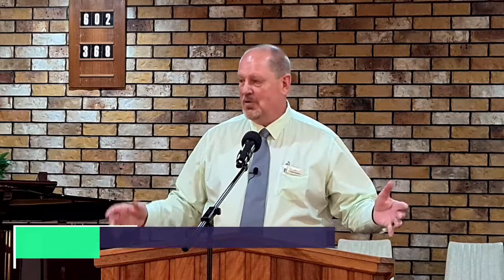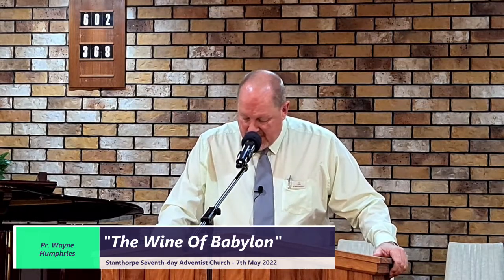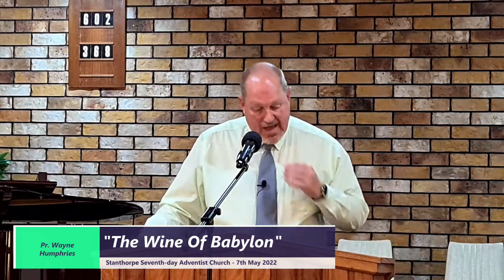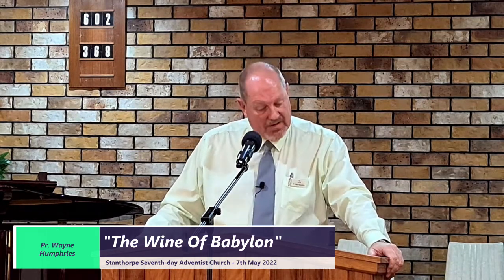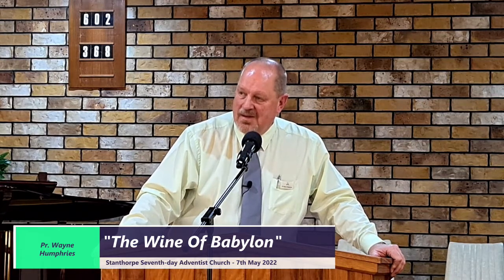The Wine Of Babylon